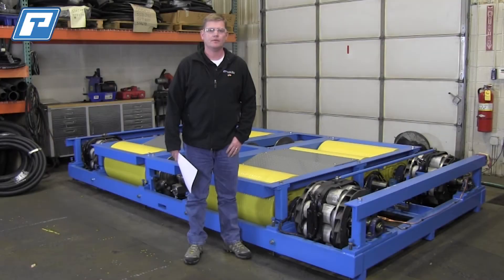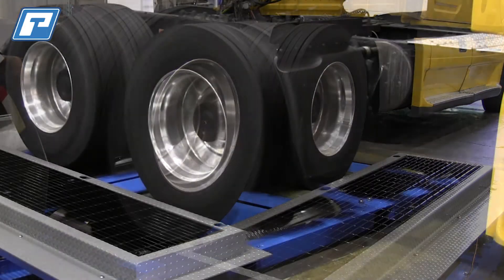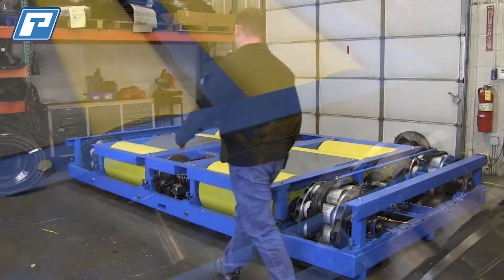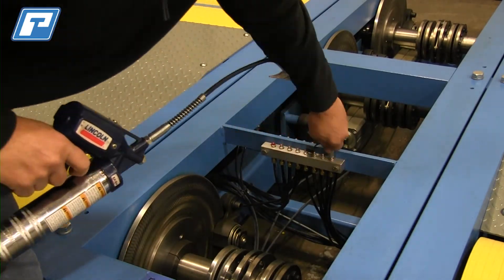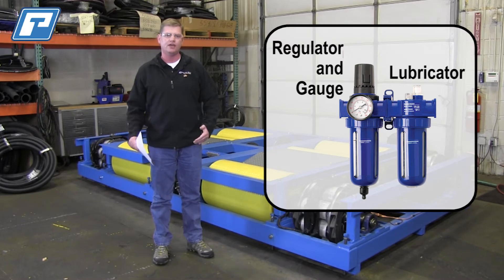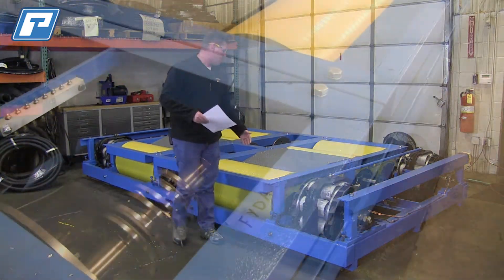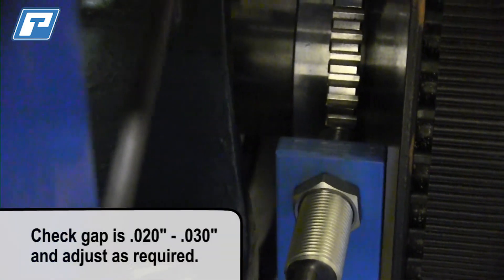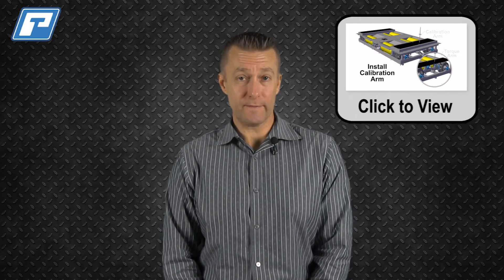Chassis Dyno Maintenance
This video tech tip covers the preventative maintenance on a CF22 Series Chassis Dynamometer